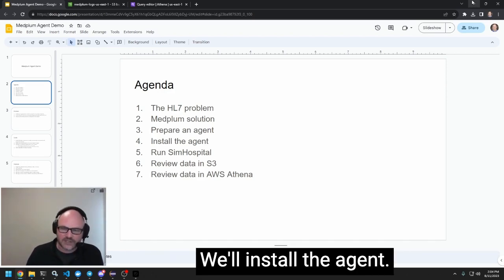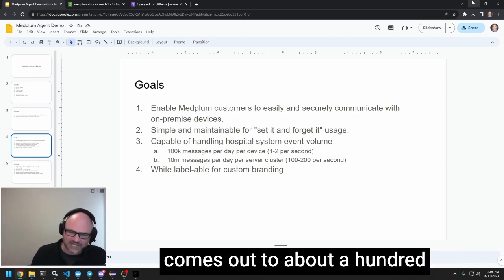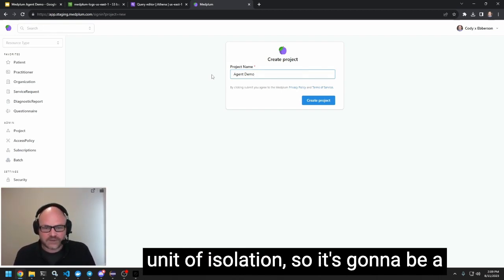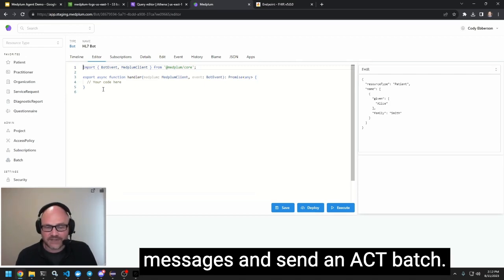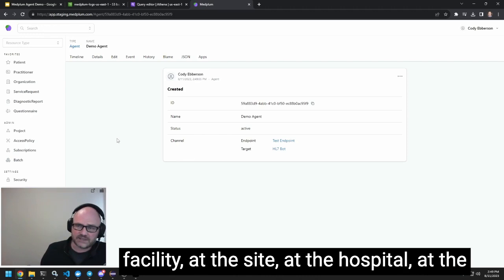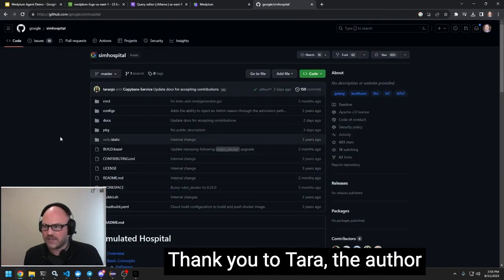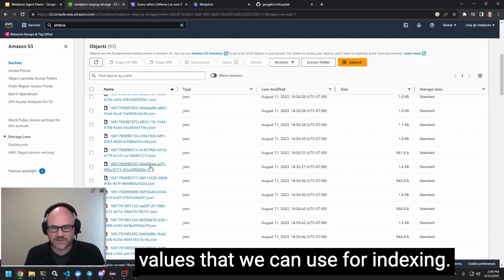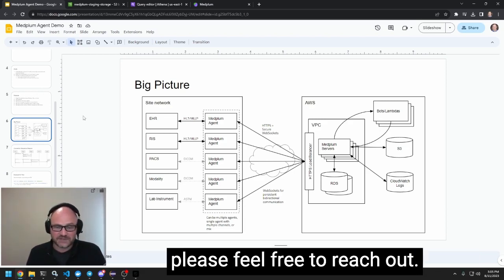Medplum Agent Demo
This is an initial demo of the Medplum Agent.

0:06 Greeting from Cody Ebberson
0:16 Agenda
0:45 What problem does this solution solve?
1:45 Goals for Medplum Agent
2:35 Features of Medplum Agent
3:06 Architecture diagram walkthrough
4:19 Demo Starts
4:50 Create an Endpoint
6:04 Create a Bot
7:40 Create an Agent Definition
8:25 Install the Agent
10:18 Simulate messages using "SIM Hospital"
11:33 Check agent logs
12:07 View/query server side logs on AWS Athena